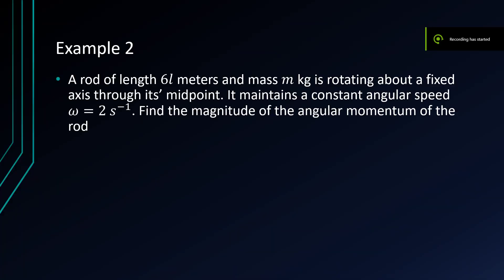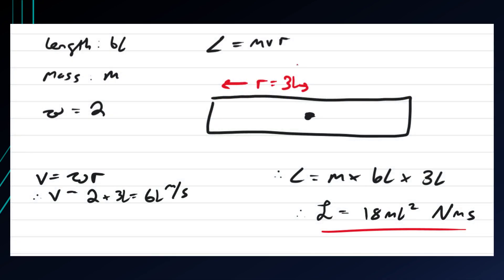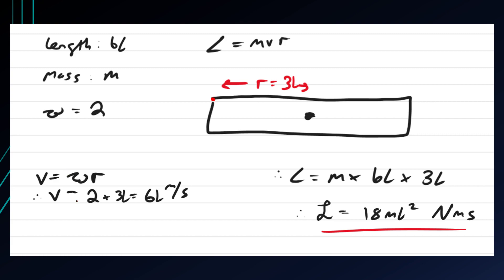Physics 9.16: Angular Momentum: Example 2